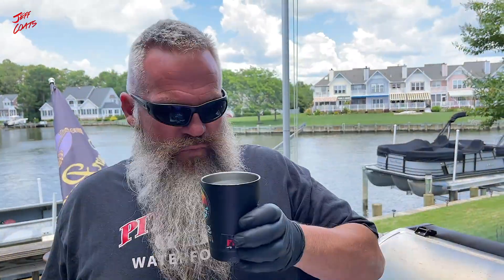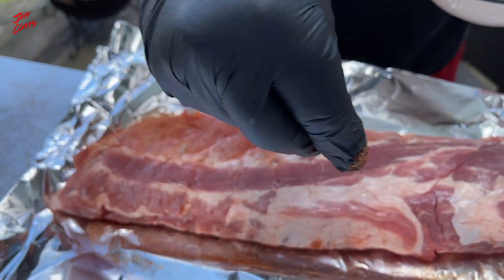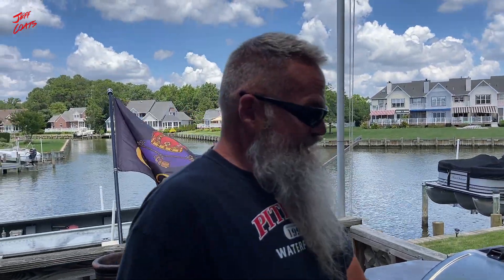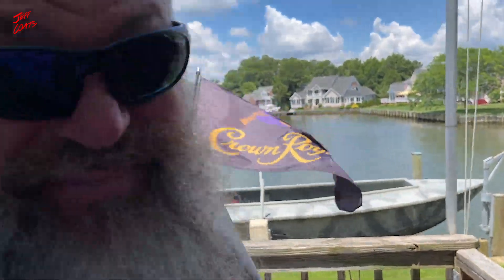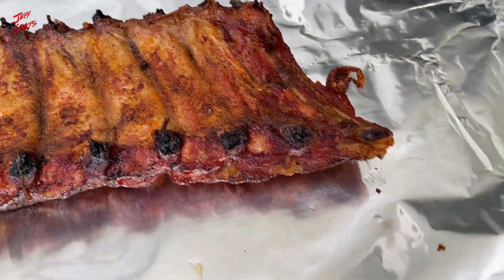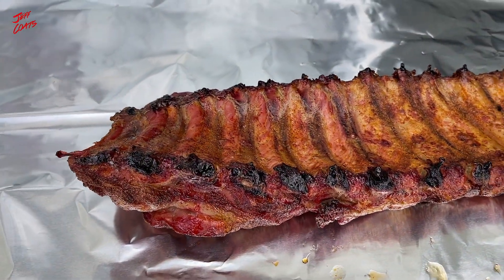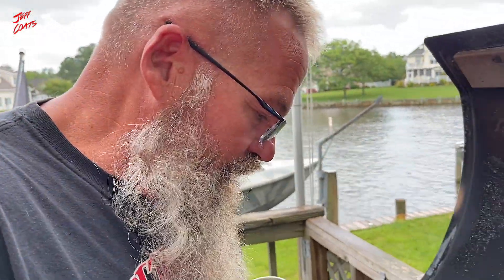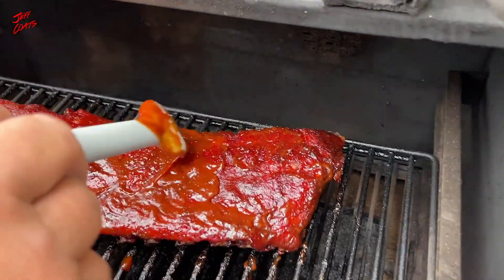How to Smoke Ribs | 3-2-1- Ribs | Camp Chef Pellet Grill | Thinking of You we are!!!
How to Smoke Ribs  3-2-1 Ribs on the CampChef Woodwind WiFi Connect

Jeff & Karen